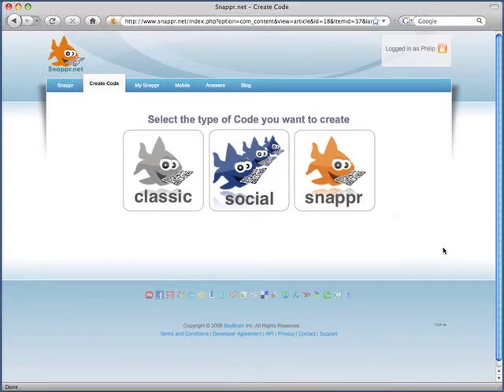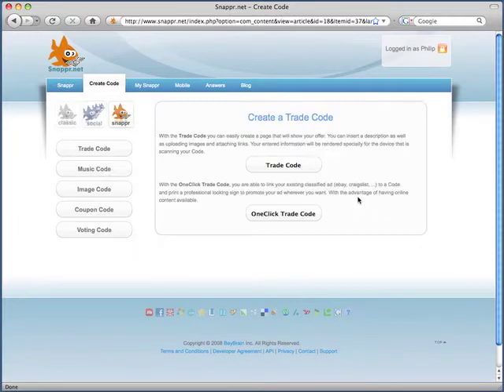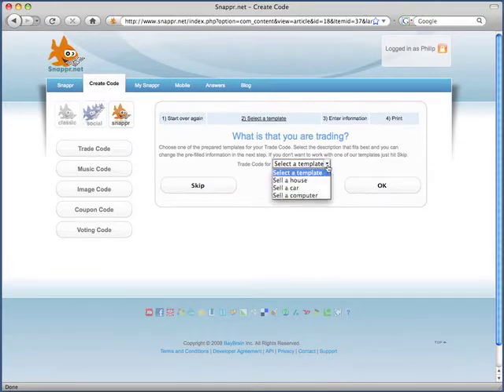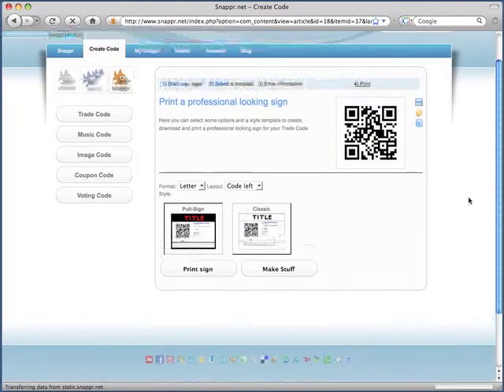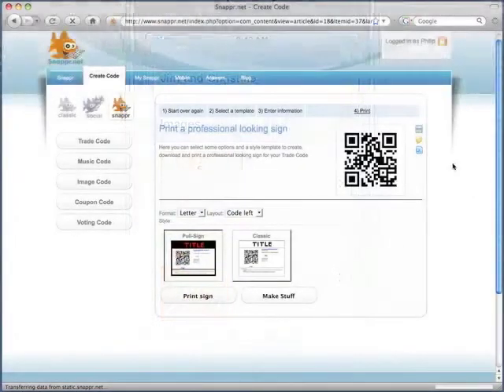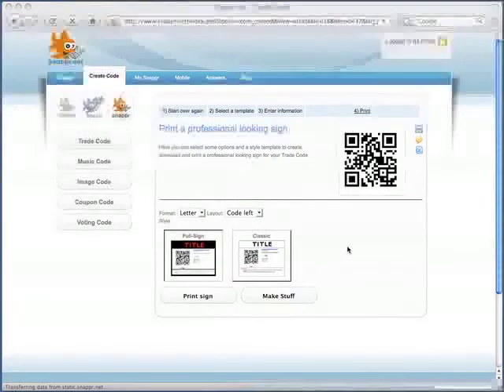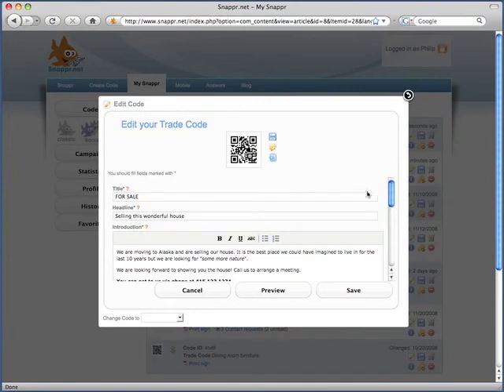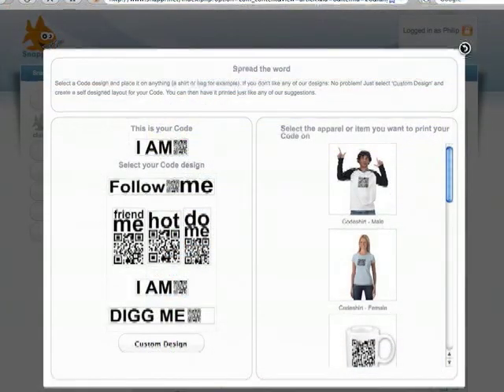Create mobile websites and 2D Barcodes with Snappr.net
See how easy it is to create, track and manage mobile websites and 2D Barcodes with just a couple of clicks at Snappr.net